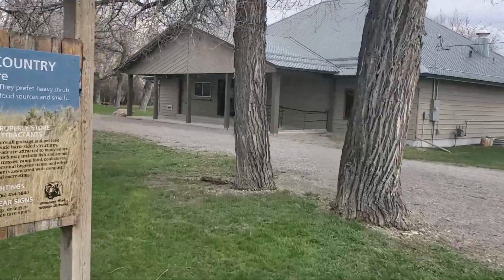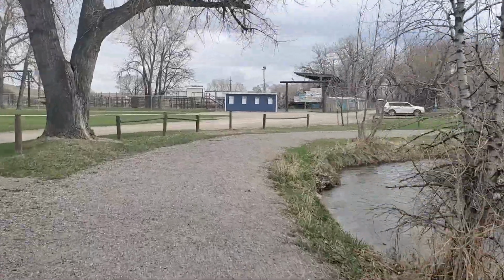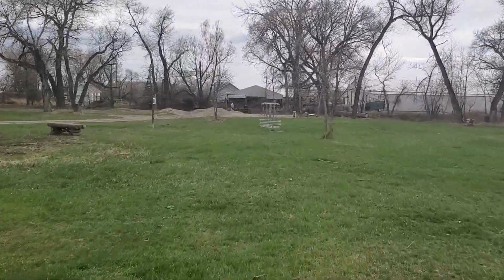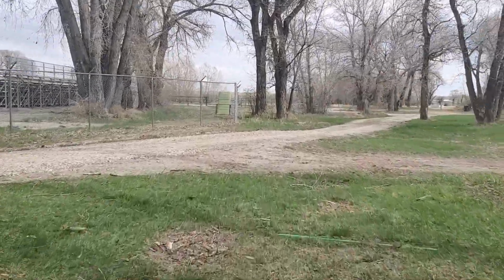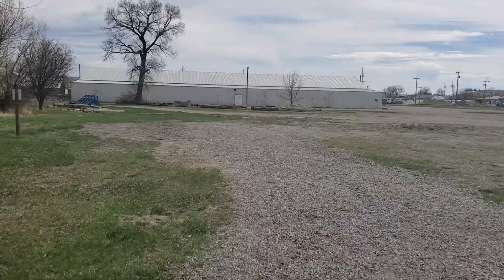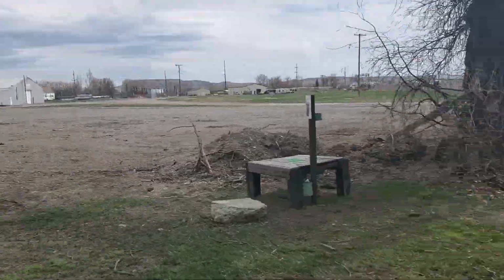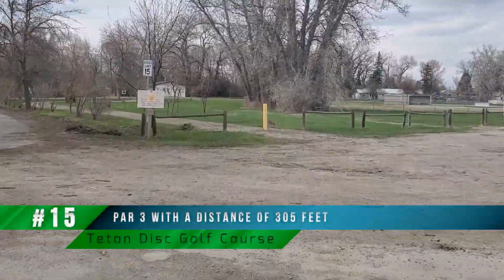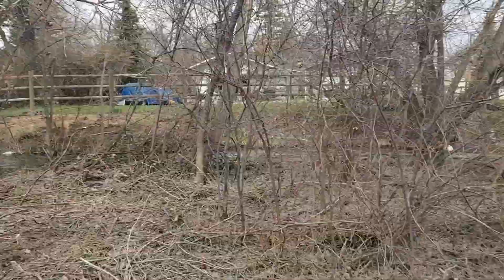Teton Disc Golf Course - In Choteau Montana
Course is available year around, but be aware of any events that might be active throughout the year as this course is located on the same grounds for the local rodeos and other large events hosted by the city of Choteau. The 4th of July will not be a good time to Throw this course!

Skill levels = Beginner to advance

Terrain Type = Flat with lots of trees & a stream that winds throughout the course. Lots of water hazards!

Average time to play full course = About 1 hour to 1.5 hours

Restrooms and trash cans are close by and available